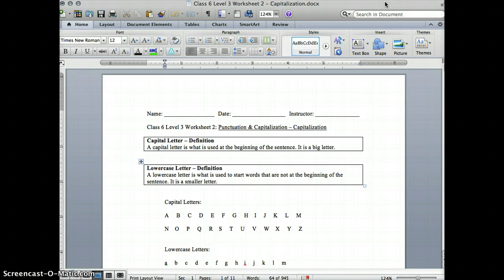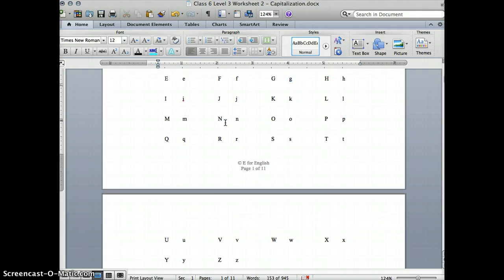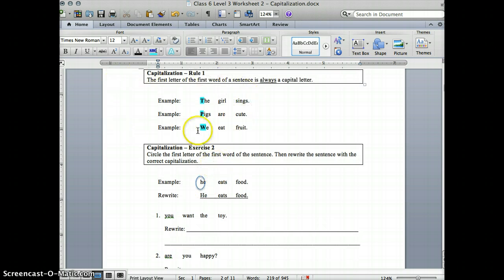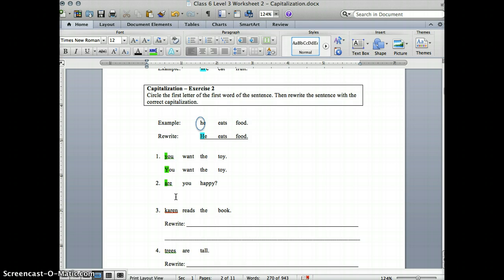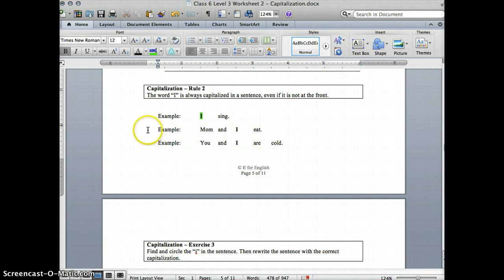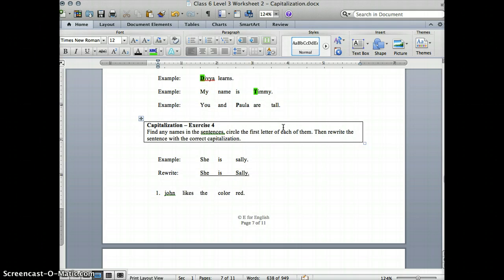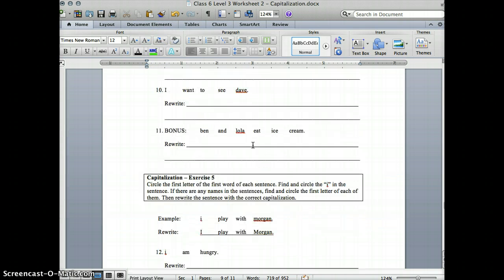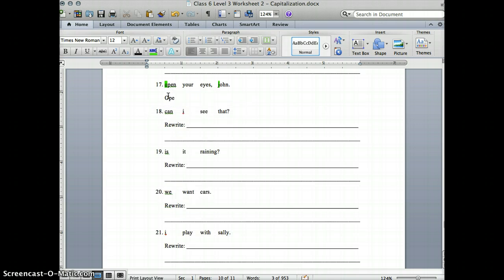Class 6 Level 3 Worksheet 2 - Capitalization